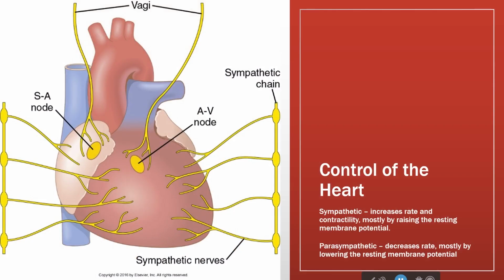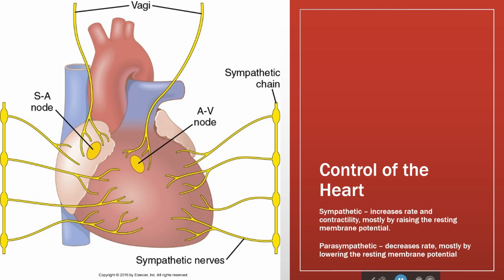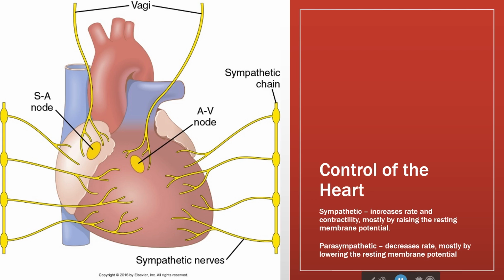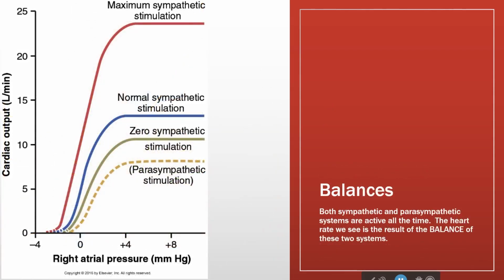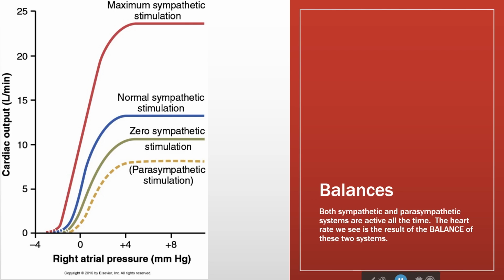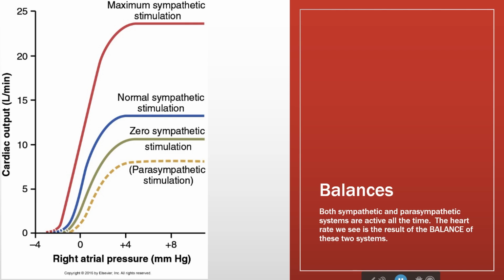Cardiac Control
The heart must contract in a coordinated way to create cardiac output.